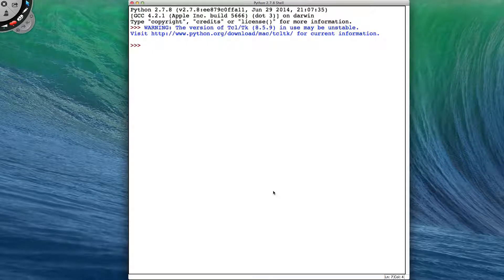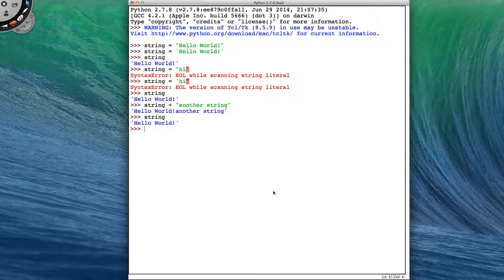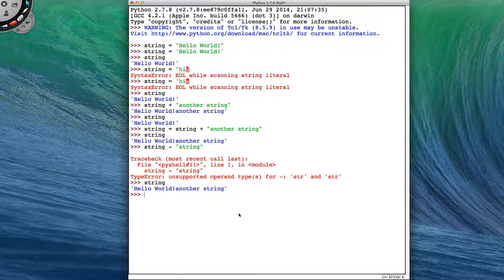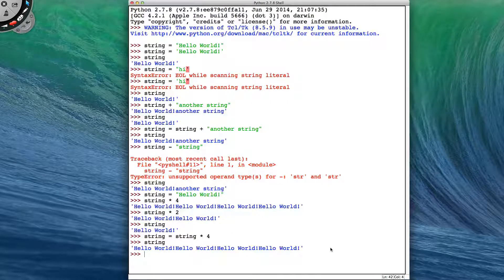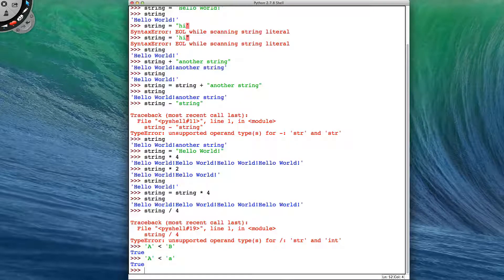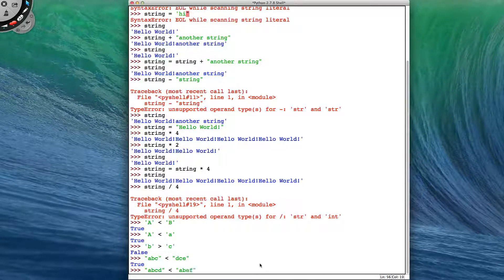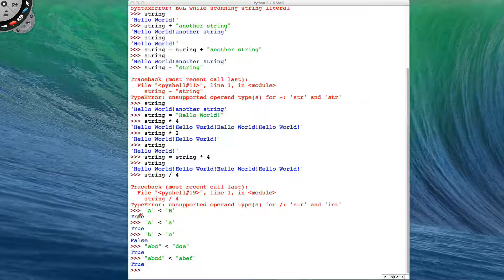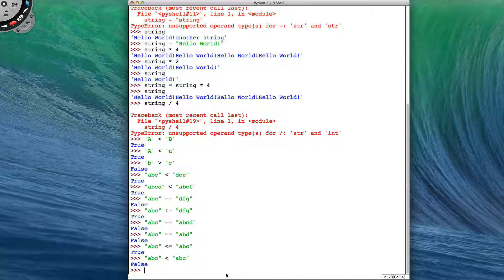Python Strings and use of the operators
This video demonstrates the uses of the operators that do and do not work with strings in Python. The video covers creation of strings and the operators +, -, *, /,less/greater than, == and !=. It also covers an explanation of ASCII and the ASCII table.

A supplementary video for CSSE1001: Introduction to Software Engineering at The University of Queensland